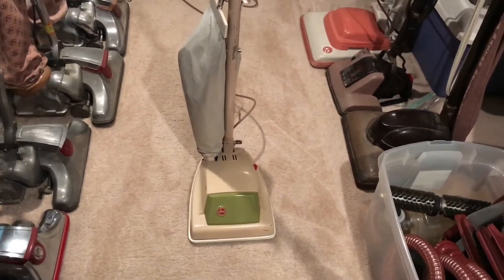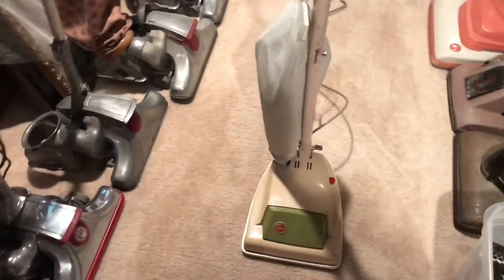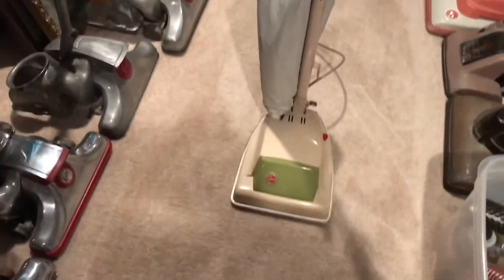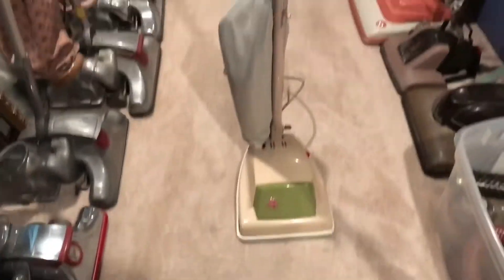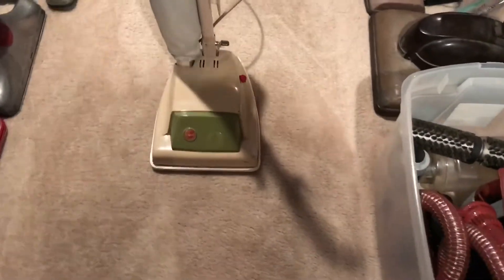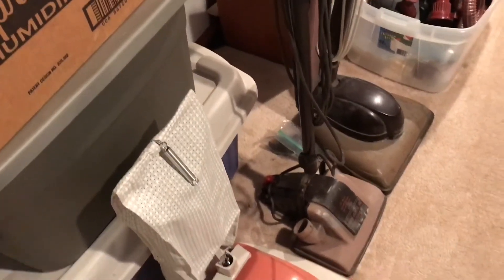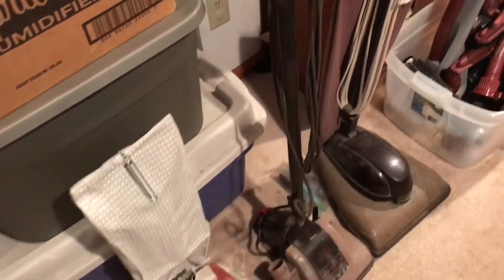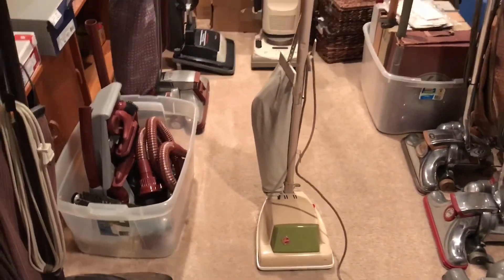Hoover Lightweight (Junior) 1340 Running with a Belt Cover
I finally got a belt cover for my Lightweight Model 1340! Enjoy!